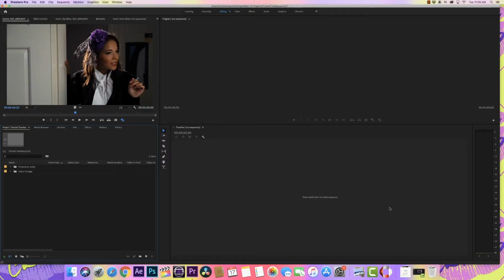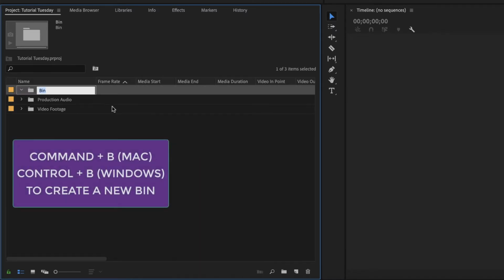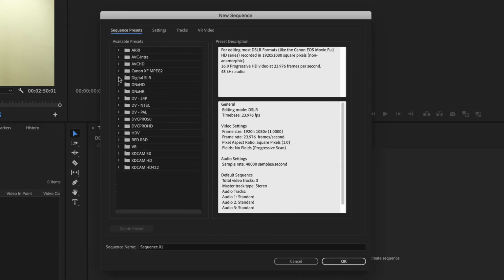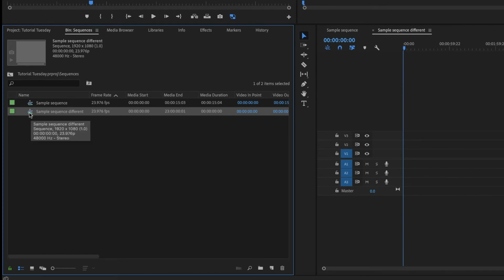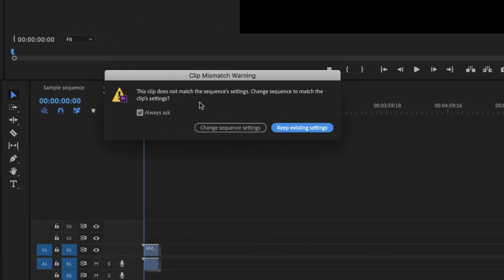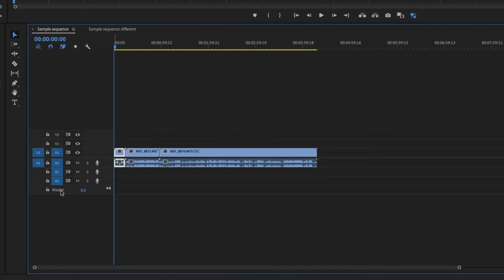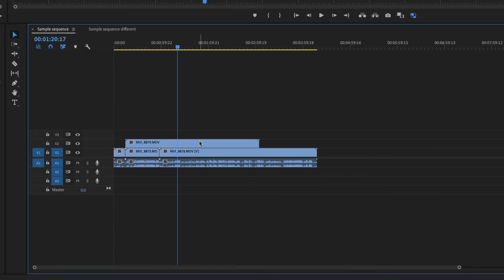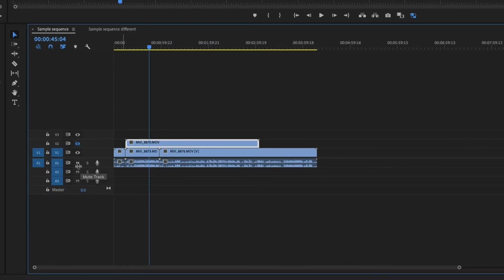Working with Sequences in Premiere Pro - Tutorial Tuesdays Episode 5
Get your edit on with TutorialTuesdays! This week, Nicole takes a deep dive into working with sequences in Premiere Pro - learn all about working with tracks, how to properly set up your sequence, and more!

Got a question or a topic you'd like to see in a future video?